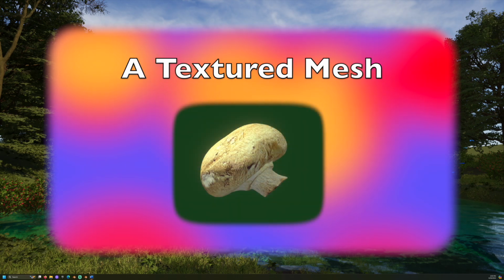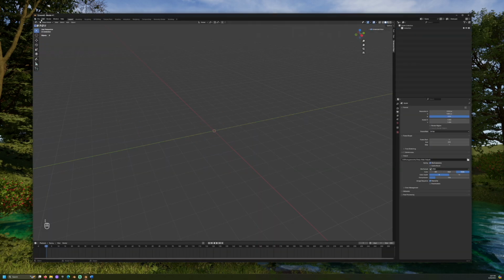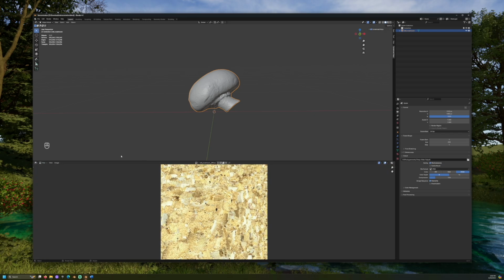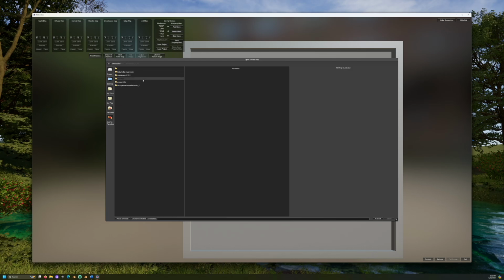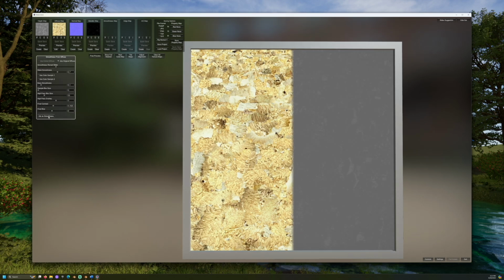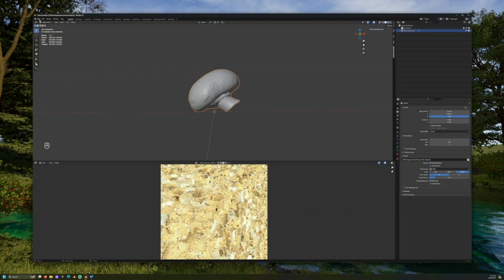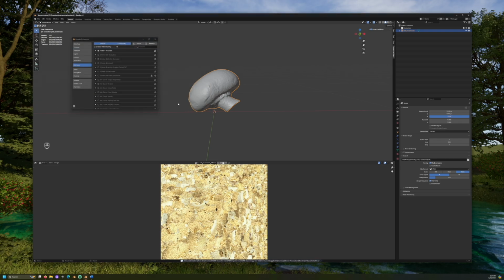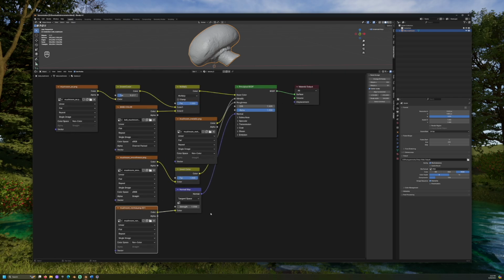Simplify Importing PBR Images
With the PBR importer add-on, importing normal, metal, smoothness (roughness) and ambient occlusion maps may become a lot faster. This add-on automates loading the image texture nodes and any other necessary nodes between them in Blender's shader editor.

TIMESTAMPS

0:00 – Introduction and Requirements
0:56 – Downloading and Importing the 3D Model
1:08 – Saving the Diffuse Map and Preparing Textures
1:39 – Using Materialize to Create PBR Maps
2:44 – Installing the PBR Importer Add-on in Blender
3:28 – Importing PBR Maps and Node Setup
4:16 – Adjusting Nodes and Finalizing the Material
4:21 – Wrap Up and Closing